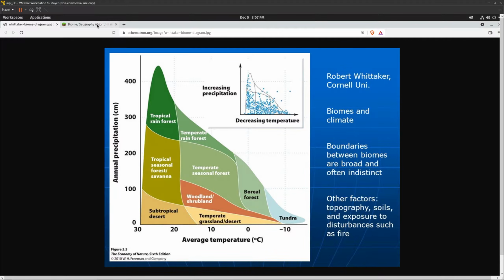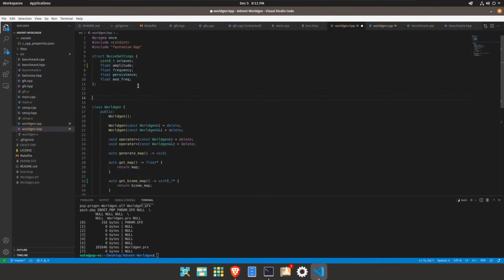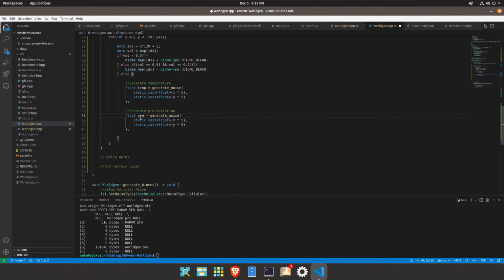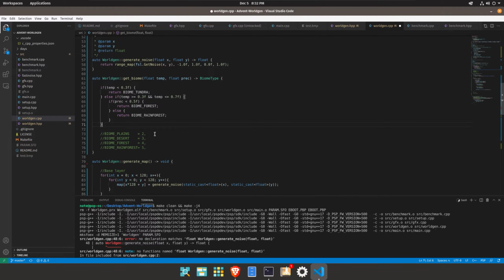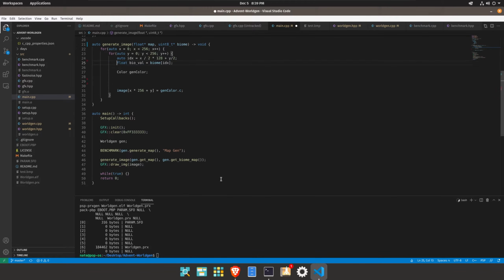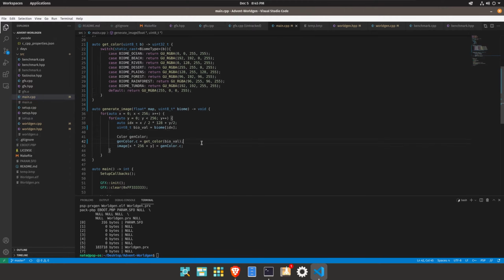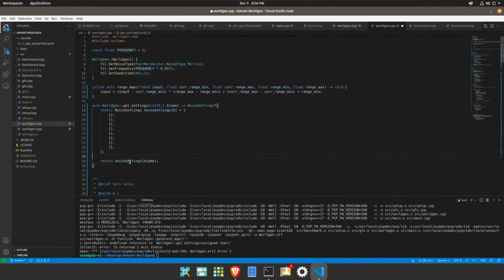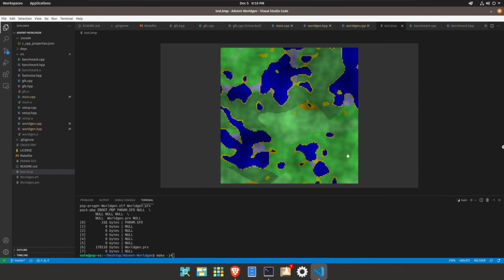Advent of PSP - Day 4: Whittaker's Biomes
Today is Day 4 of Advent of PSP - and this video we're going to be participating by creating a better biome map system. This system uses Whittaker's Classification of Biomes in order to derive a formula for biome generation. The results are pretty amazing!